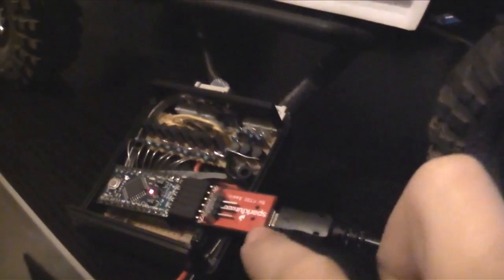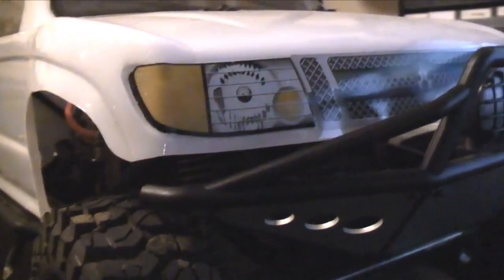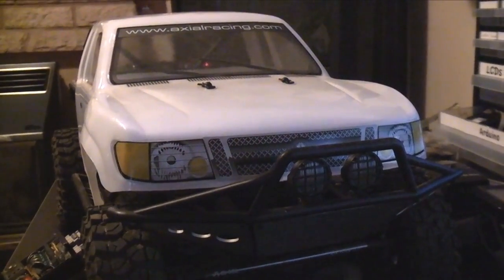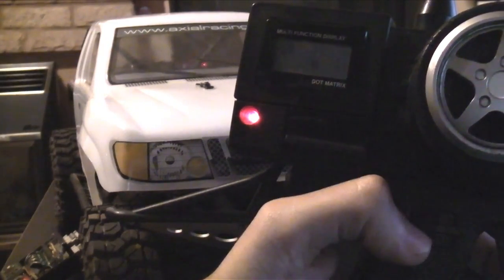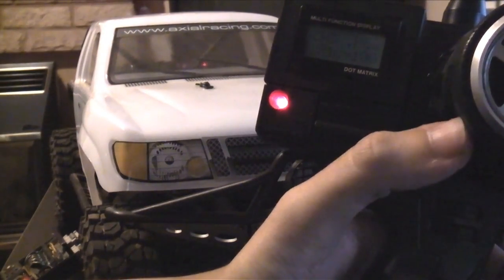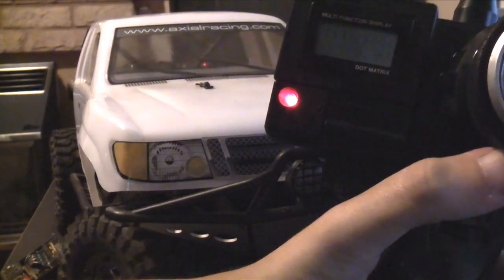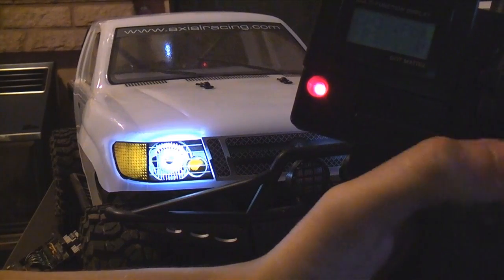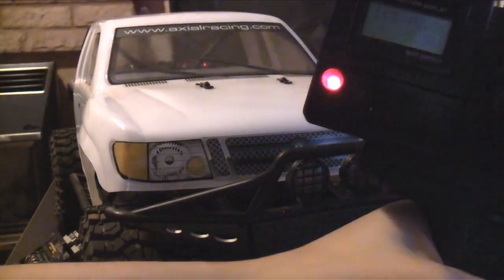Processor controlled RC light system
Just a quick video demonstrating the skeleton program for controlling lights on an RC truck (Axial Honcho) from the transmitter with only a 2 position switch (Ch3) to control normal/mode selection, and the steering to choose the mode.

The box can currently handle 8 LED channels, such as brake/tail, headlight, left indicators etc.
It gets it's channel information from the 3 servo connectors on the receiver.

I'm also considering ways to monitor the motor speed, with that and the throttle position it will be possible to work out when your driving in reverse, so turning on a reversing light.

And yes, thats an Arduino, a Pro mini at 8MHz on 3.3v.